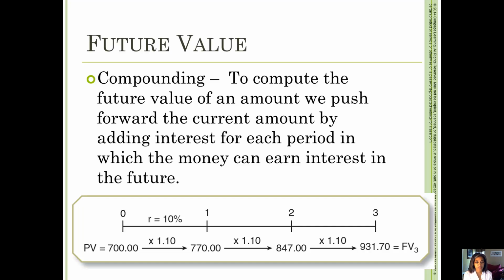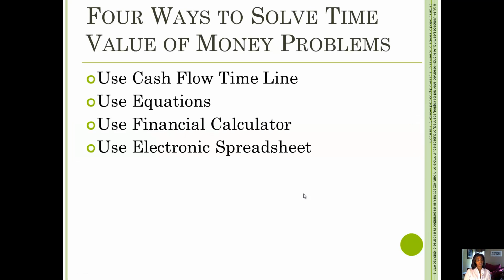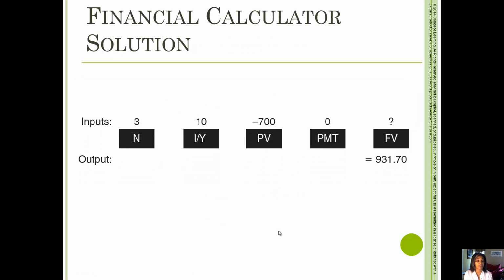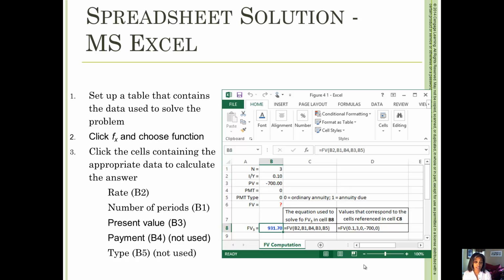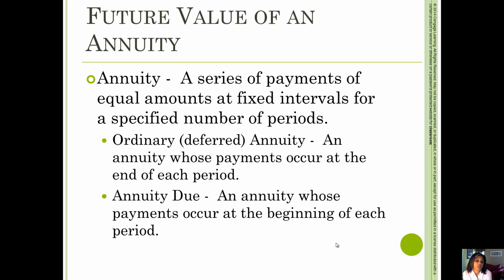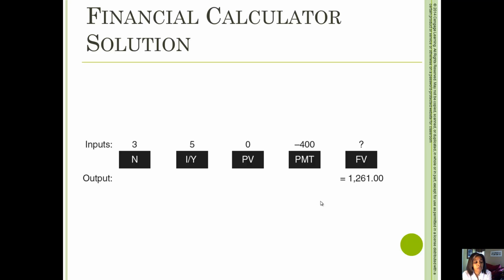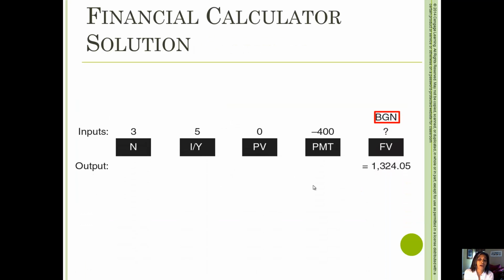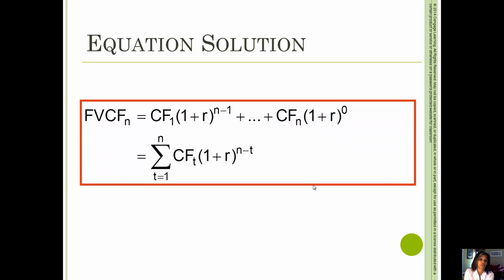Computing Future Value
This video shows different methods for calculating the future value of different cash flow patterns for MBA 601